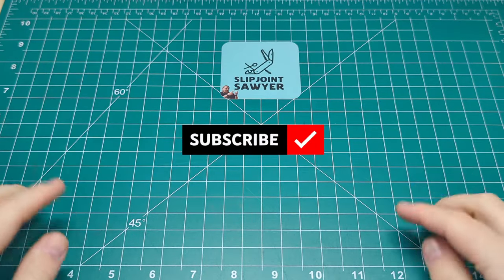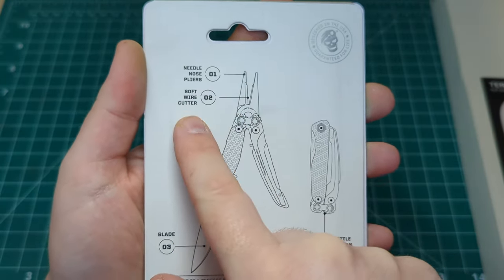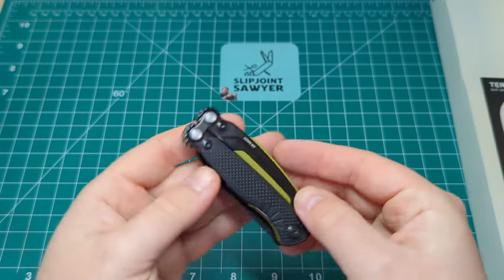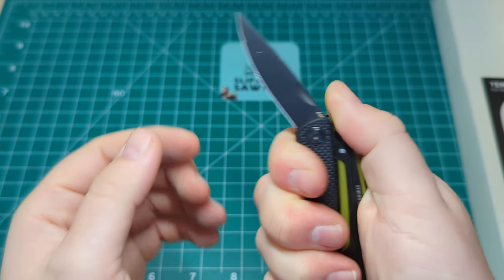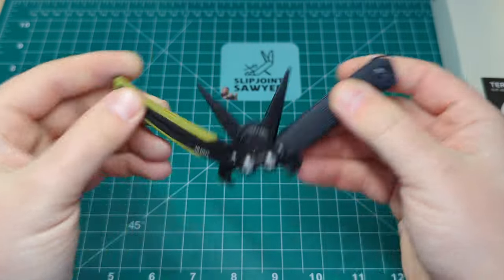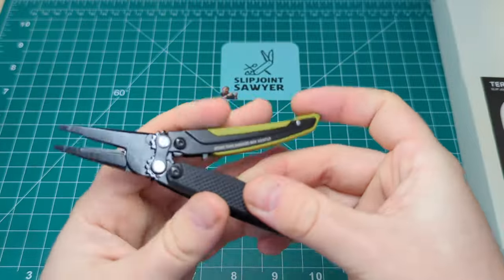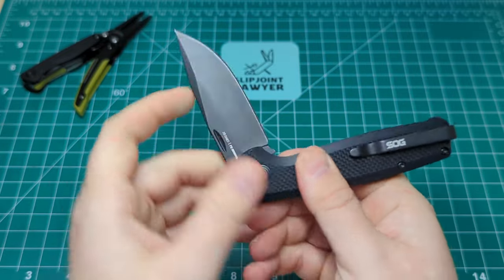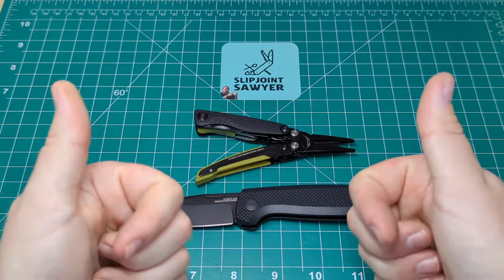SOG Terminus SJ & Aegis MT - Studies and Observations Group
Review of the SOG Terminus SJ & Aegis MT - Studies and Observations Group.

Slipjoint Sawyer
Creator\Reviewer